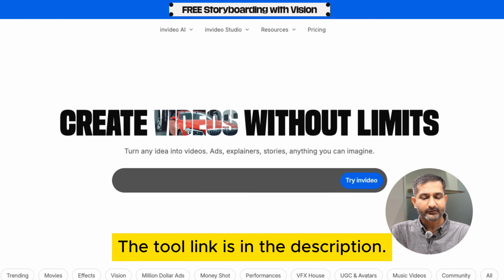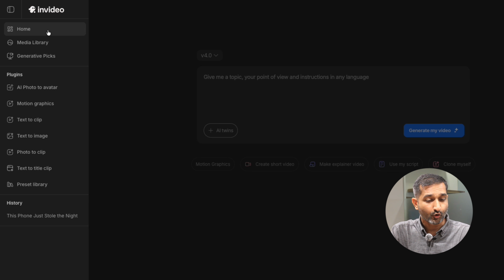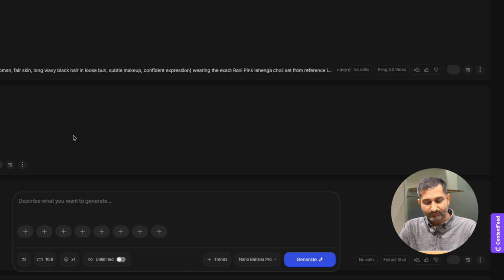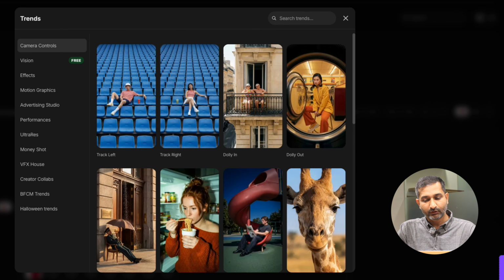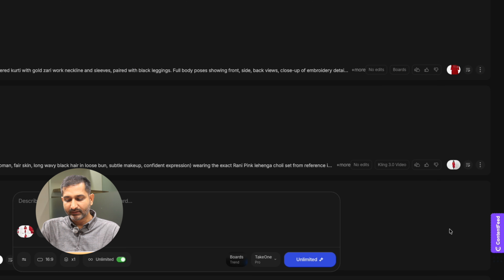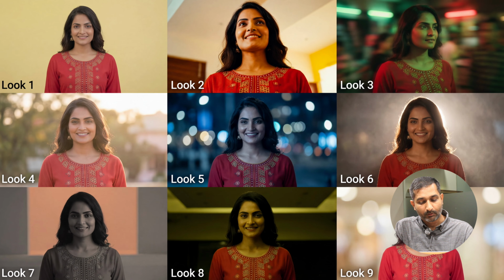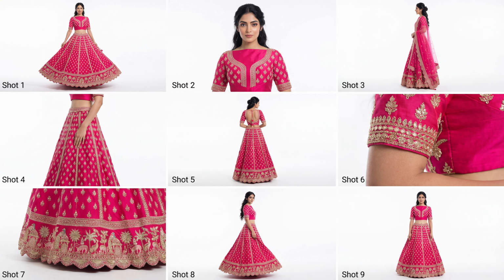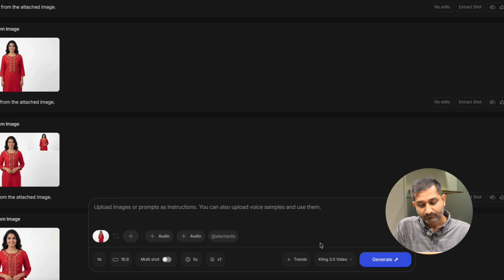Ecommerce Indian Outfits AI Photography | Kurti, Saree, Lehenga, Choli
InVideo AI Video Generator Full Tutorial Create Unlimited Kurti Photos and Videos Text to Video AI 2026

Namaste friends Struggling with professional photography and videography for Indian kurtis wedding choli and ethnic wear This InVideo AI tutorial shows you how to use InVideo AI like a pro to create unlimited AI images and videos using the InVideo Vision feature From text to video AI prompts to Kling 3.0 video generation storyboard extraction and ecommerce ready content everything covered in this InVideo AI full tutorial for beginners

Discover the best AI video generator 2026 InVideo AI video generator that turns your product photos into AI video magic Watch how InVideo AI text to video creates photorealistic kurti embroidery zari work details different models angles and backgrounds Perfect for Amazon listings Meesho social media reels and ecommerce product showcase videography This is your InVideo AI tutorial for beginners with step by step InVideo tutorial text to video workflow

InVideo AI Features Covered in This Tutorial
Dashboard login and InVideo Vision feature tour Agents Projects Workflows
Text to image with Nano Banana Pro model
Indian kurti photo upload plus perfect prompts
Unlimited storyboard generation Vision Storyboard
Extract shots upscale images change model looks
Wedding dress multi photo upload demo
Video to video AI generator with Kling 3.0 1080p 15s clips
AI video editor join clips for complete ads

Timestamps
0:00 Indian Ethnic Wear Intro Kurti Saree Anarkali
0:26 AI Photography Challenge Zardosi Chikankari Details
0:56 InVideo AI Tool Demo Best AI Video Generator
1:16 Dashboard Login Google Signup FREE
1:38 Prompt Box plus Features Motion Graphics Text to Video
2:00 Agents and Models Nano Banana Pro Kling AI
2:38 Sidebar Navigation Text to Image Photo to Video
3:43 Text to Image Tutorial Top AI Models Filter
4:25 Nano Banana Pro Setup New Project Create
5:03 Kurti Upload plus Prompt Amazon Listing Ready
5:52 FREE Prompts Comment Indian Kurti Prompt
6:13 Resolution Settings 2K 4K Unlimited Images
6:53 InVideo Vision Trends Storyboard FREE
7:42 First Storyboard Generated 9 Shots Magic
8:21 Extract Shots Tutorial Amazon Images Ready
8:53 Attach to Prompt plus Upscale 2000px Zoom
9:42 Change Model Looks Different Angles FREE
10:51 Wedding Choli Demo Multi Photo Upload
12:00 Heavy Embroidery Results Crystal Clear Details
12:48 Image to Video Start Kling 3.0 Select
13:19 Video Settings 1080p 15s Duration
14:36 Kling AI Video Prompt Ecommerce Reels
14:59 First Video Generated Pro Results
15:22 Full Ad Video Workflow 2 5 Min Complete
15:46 Like Subscribe Share Ecommerce Sellers